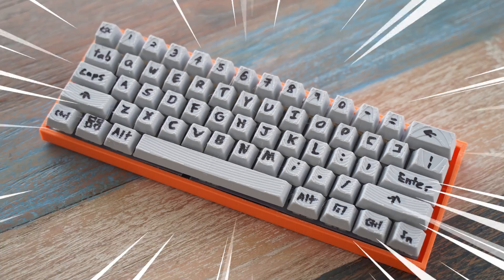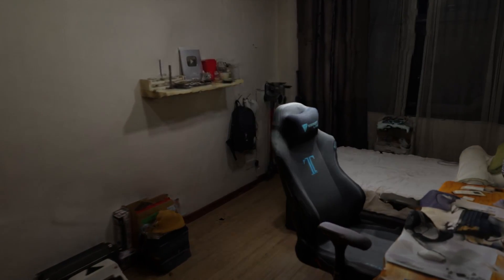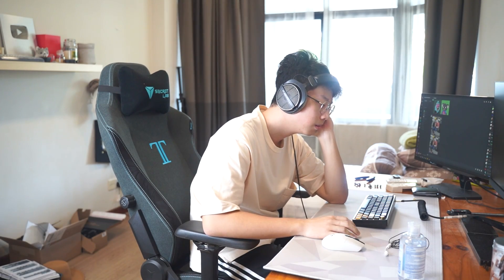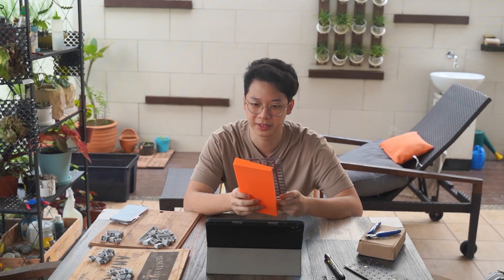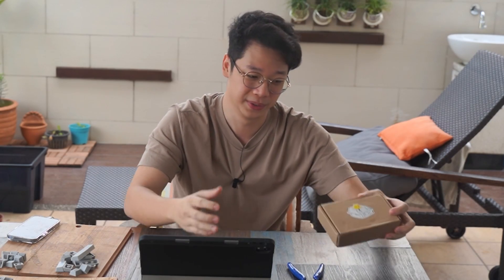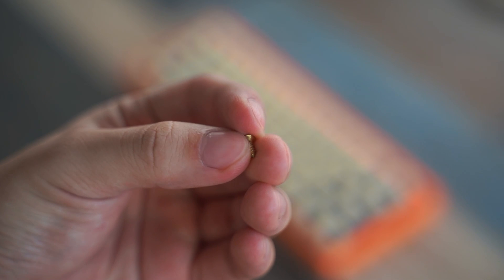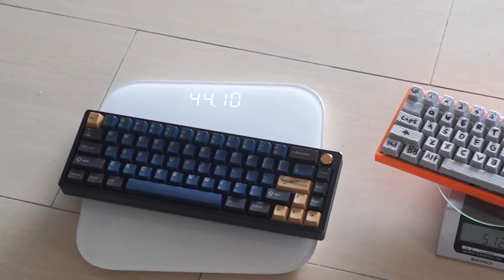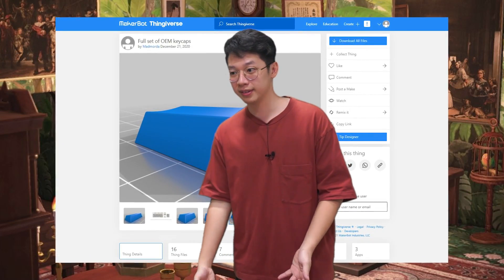i 3D Printed my own Keyboard…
In this video, I made a keyboard fully by 3d printing every part. From the keycaps to the plate to the case, all were 3d printed. Lets see how great this will be...